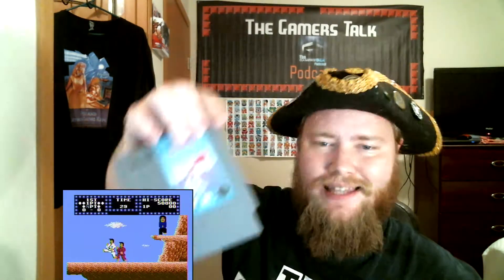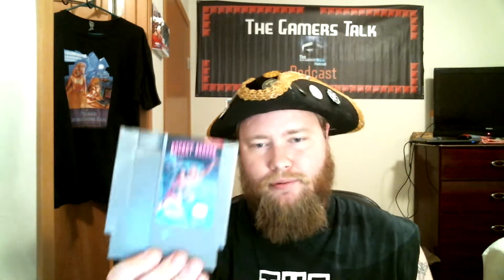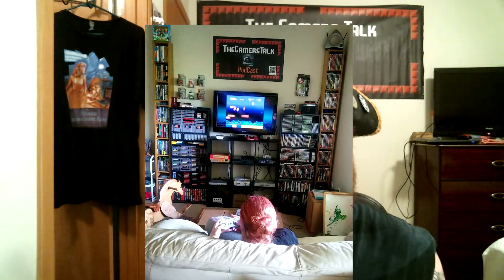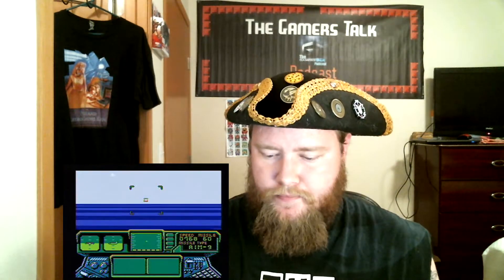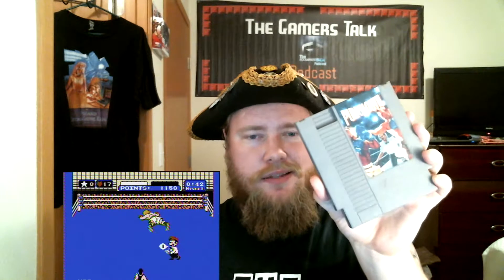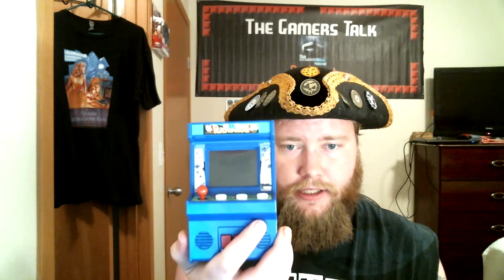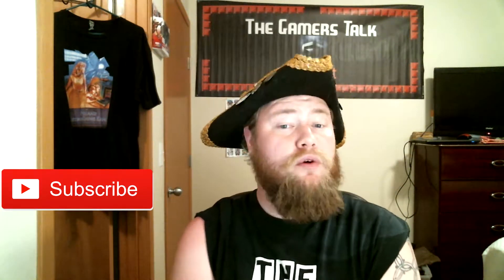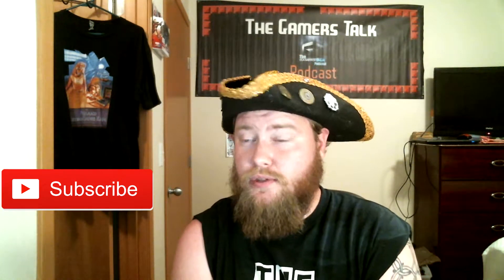Retro Video Game Pickups - 6-28-18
It's been way too long my friends (3 months) But I'm back with some awesome retro games... Along with a game from my childhood! And some other awesome things. So sit back and enjoy.